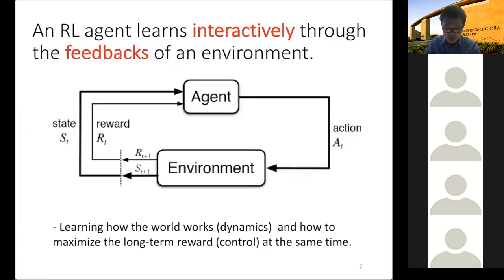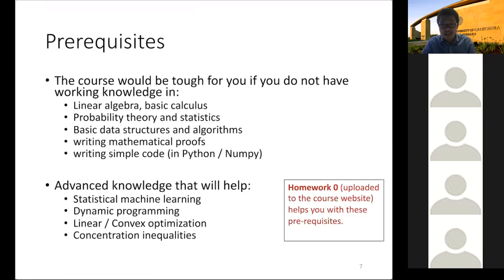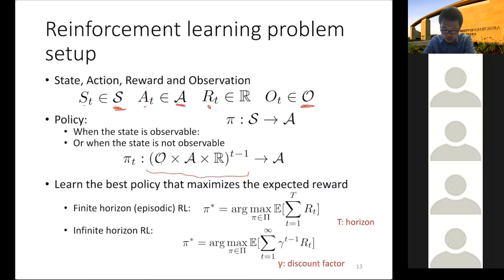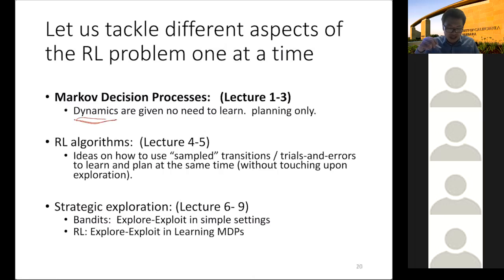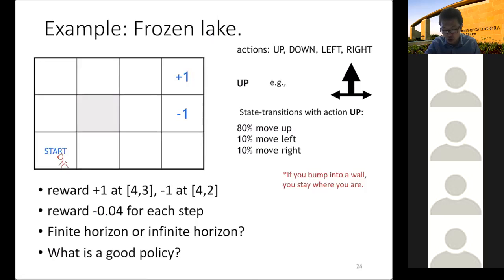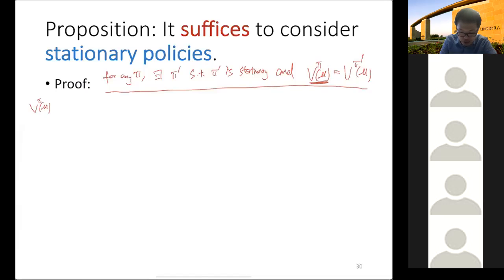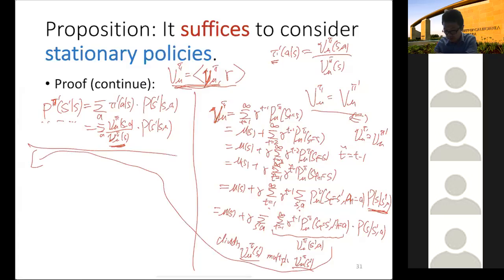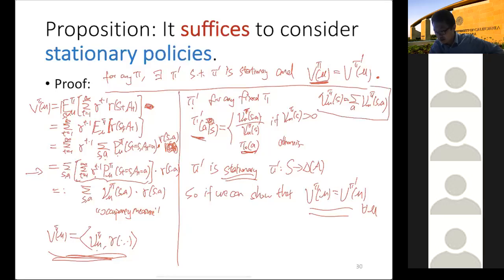[CS292F 2021 Spring] Statistical RL Lecture 1: Intro and MDP basics